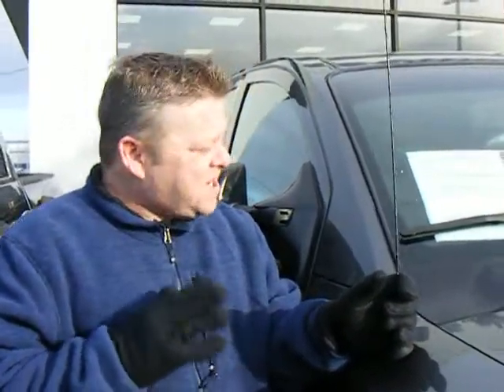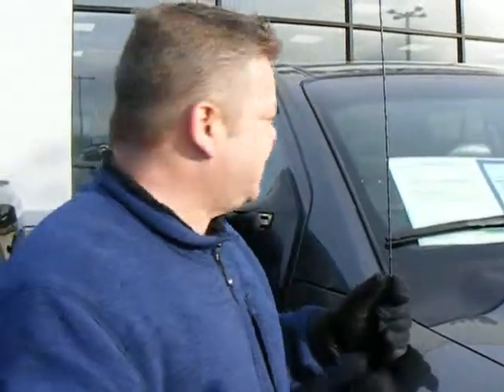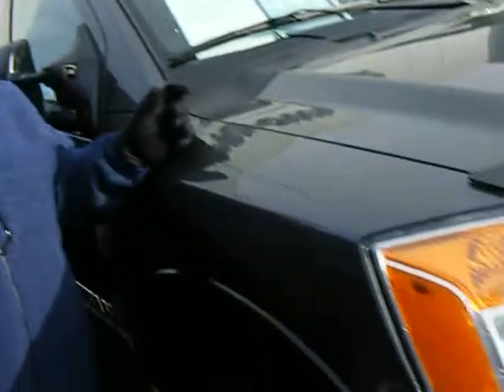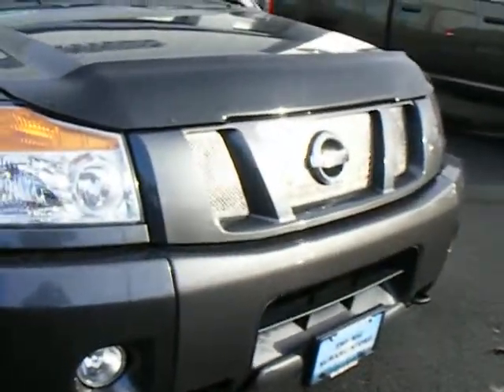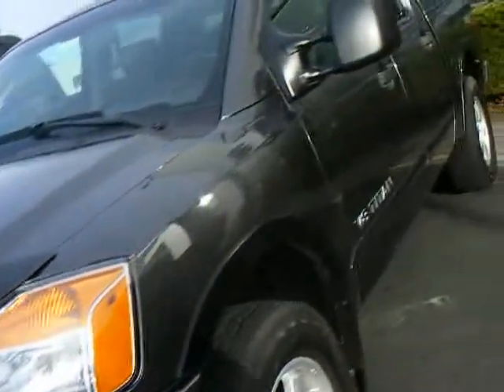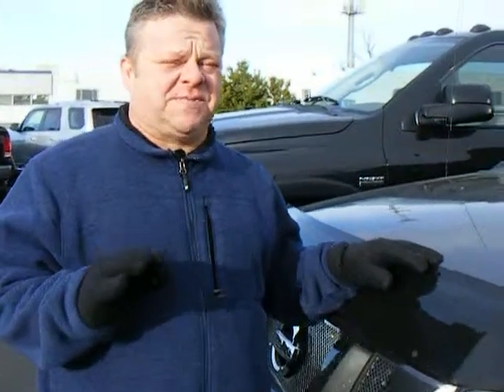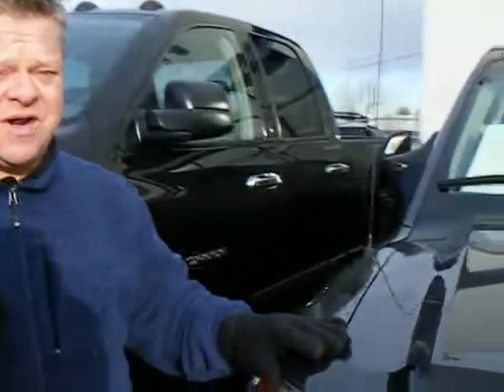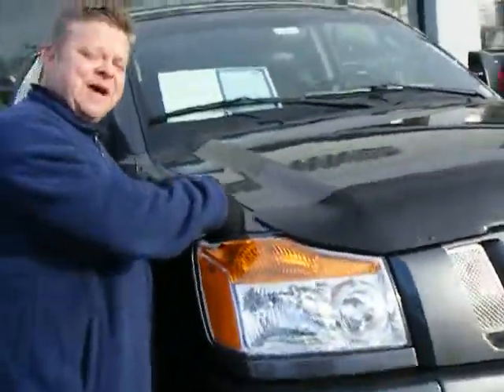2011 Nissan Titan #20196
Super clean and low miles!